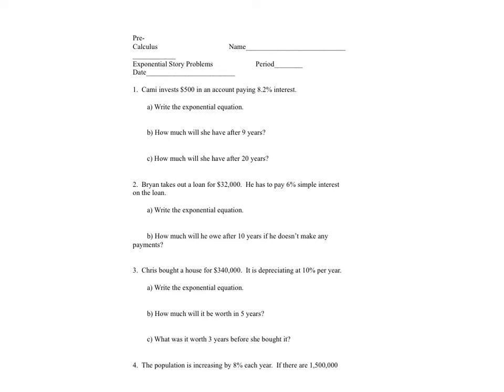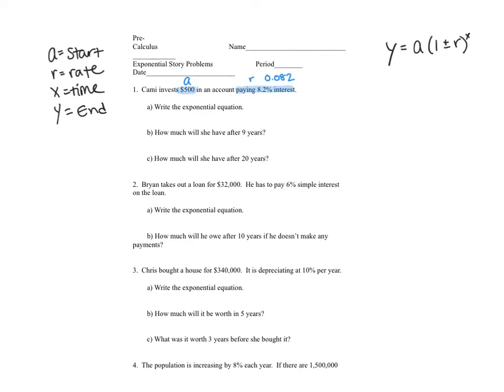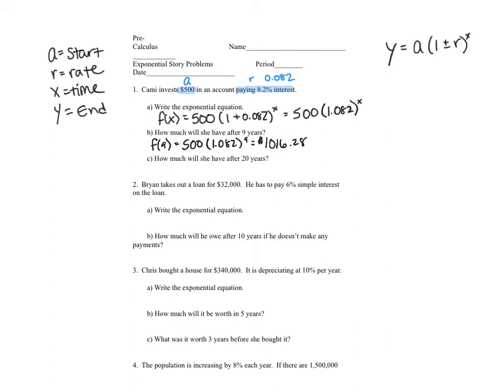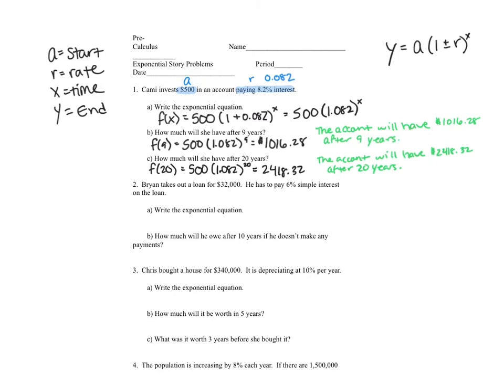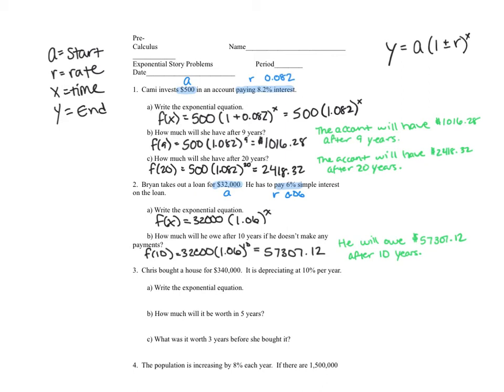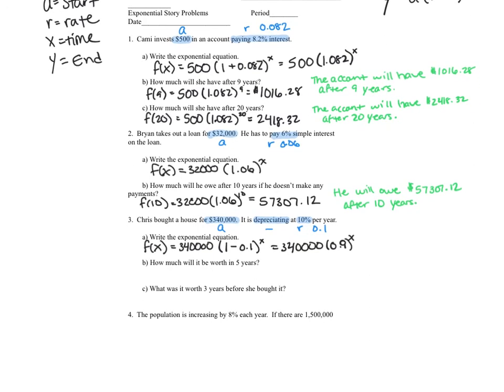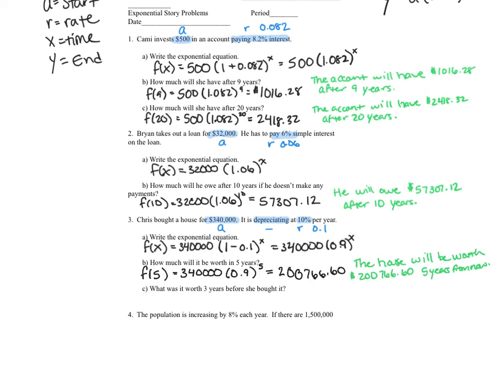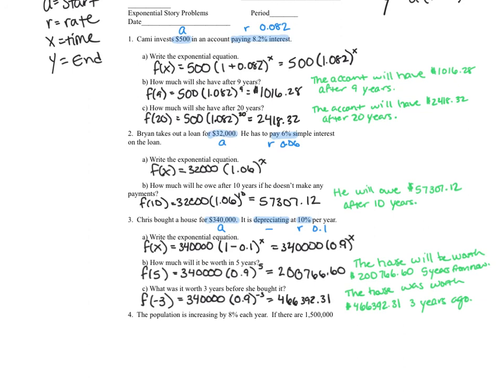Simple Interest Video